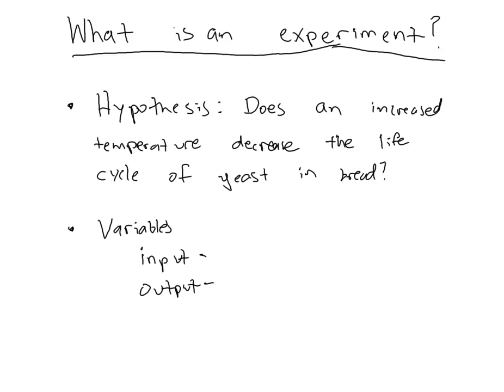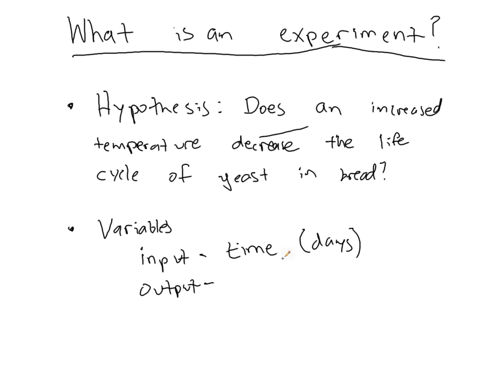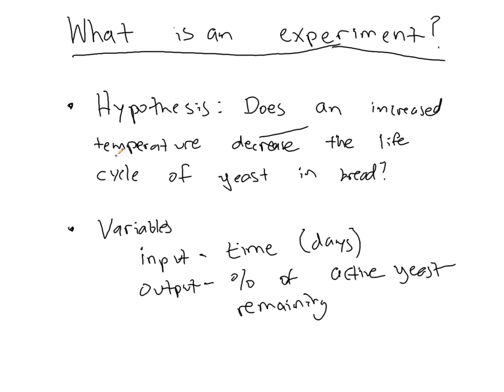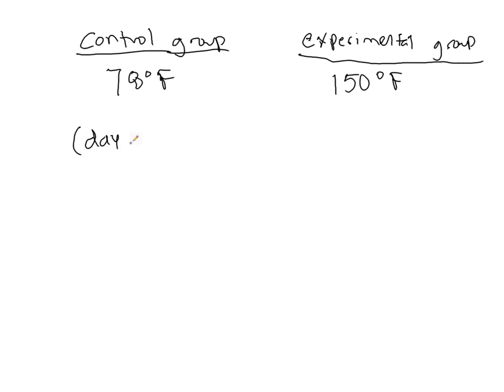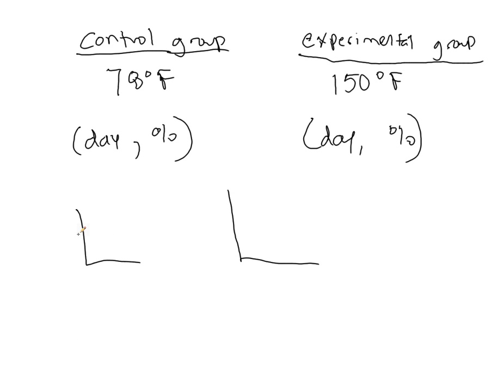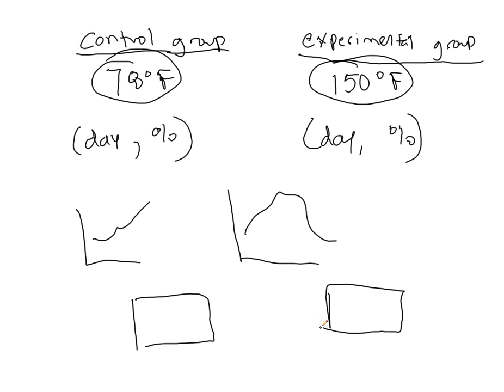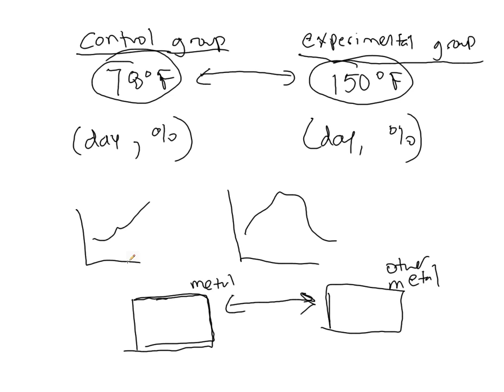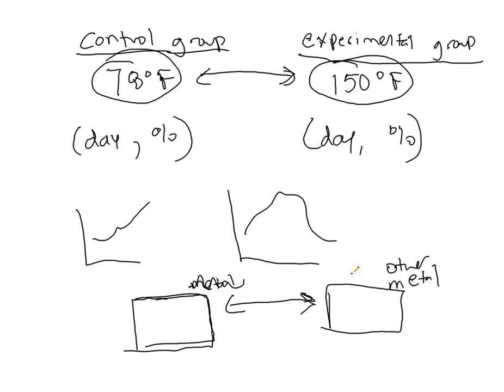Conducting an Experiment